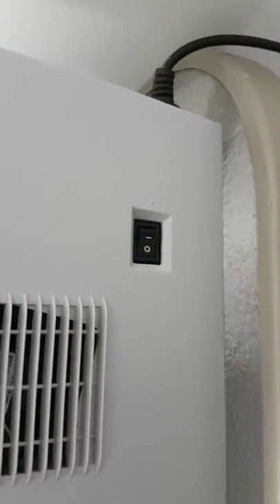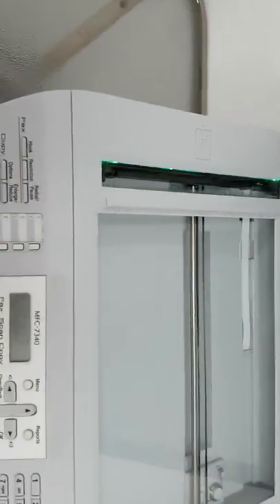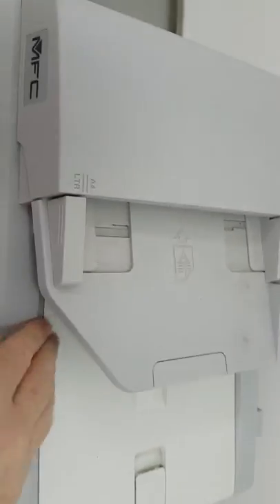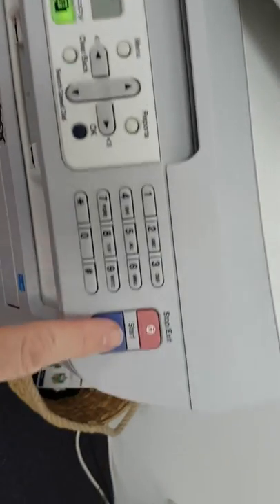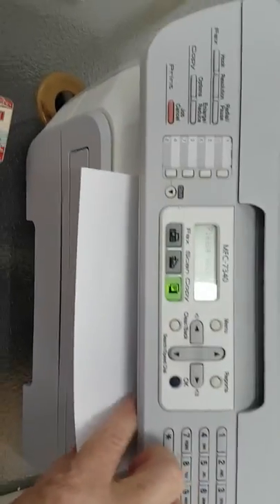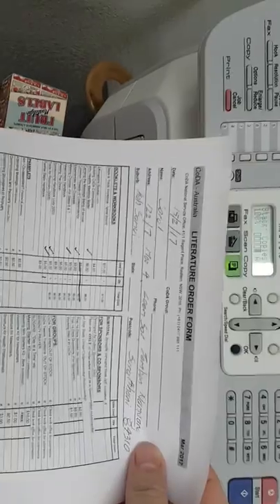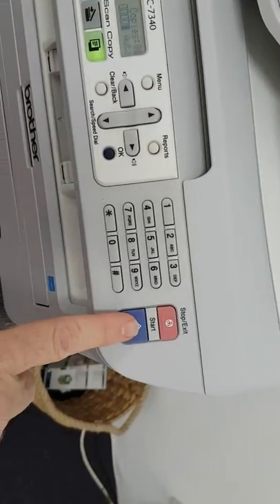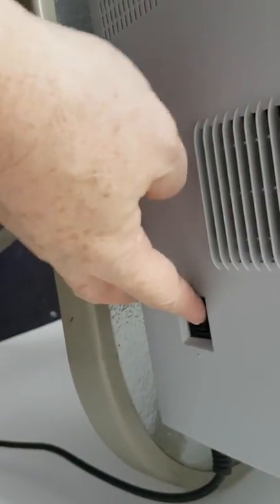Copier Instructions for Friederike